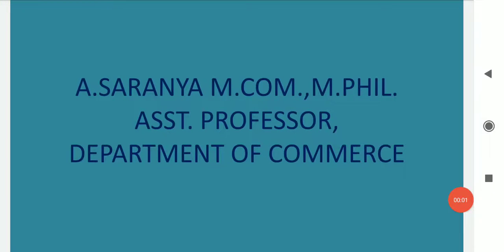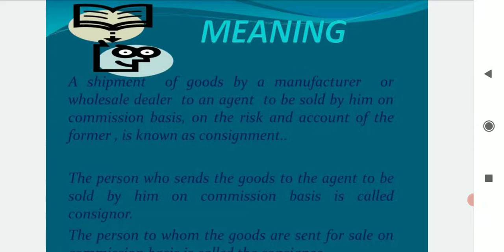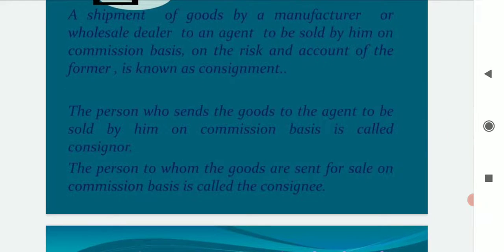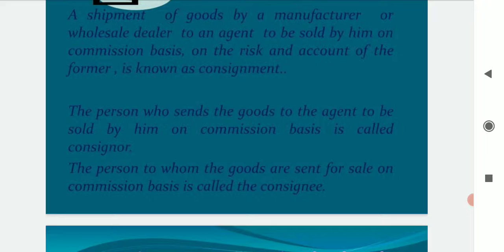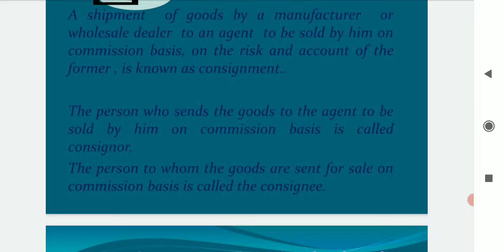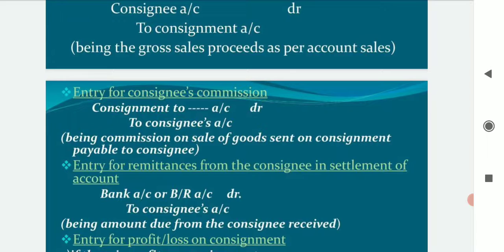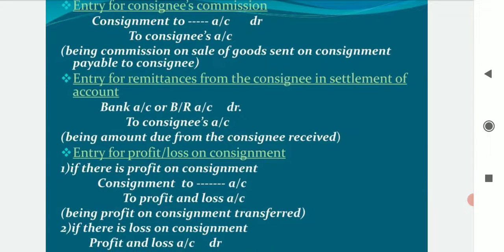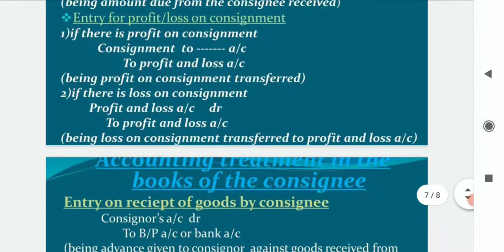Accounting of Consignment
Commerce